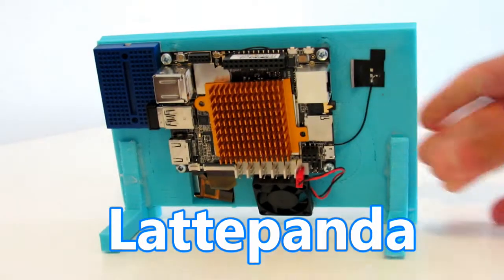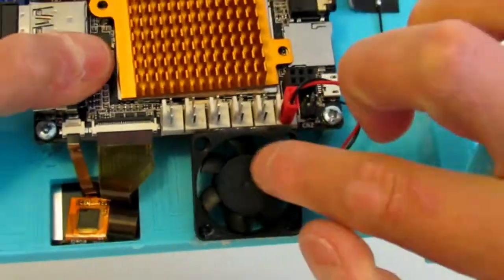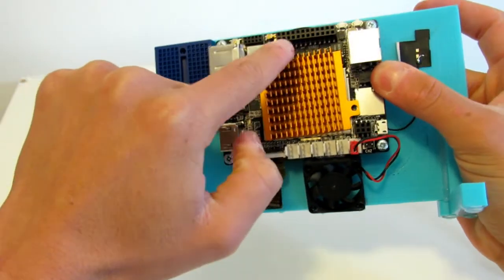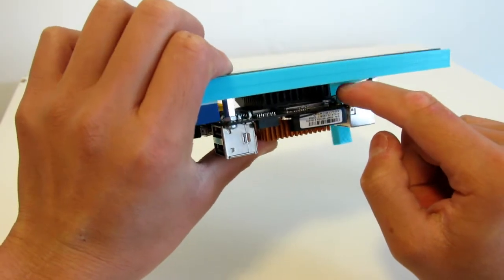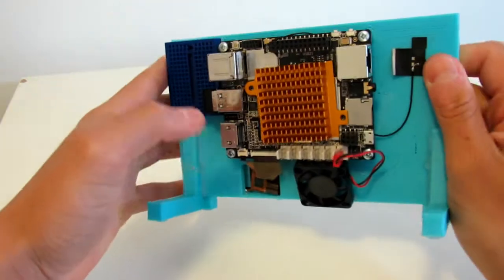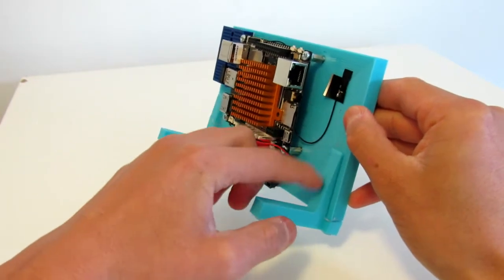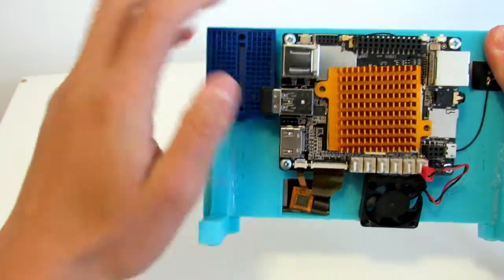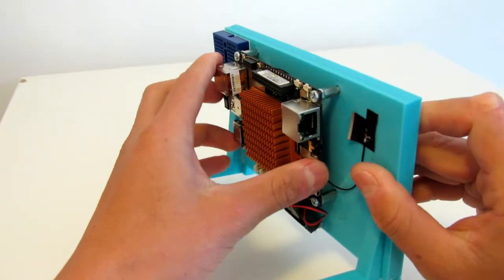✔ Lattepanda Upgrade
Hello everyone on todays  video you are going to learn about some of the upgrades I have made to the Lattepanda to make it more user friendly and also to keep the temperature after a continuous use .

The printer I have used is my i3 Prusa

Dear friends I have been short listed for a competition, could you help me by liking this picture please :D